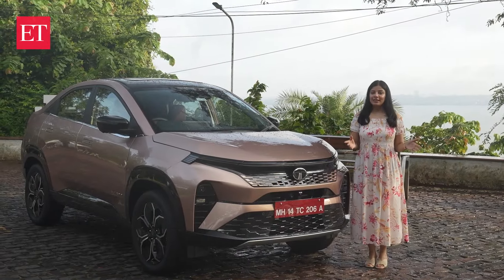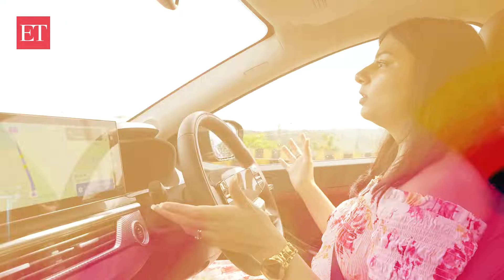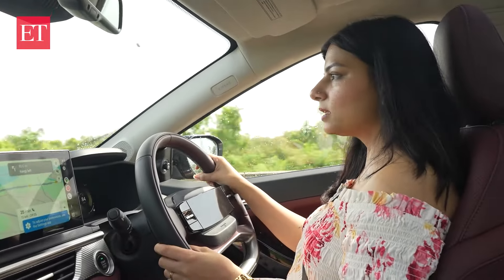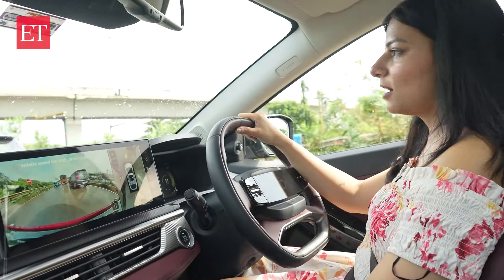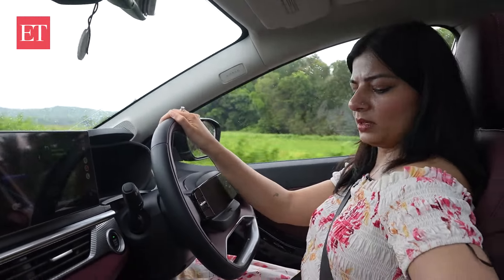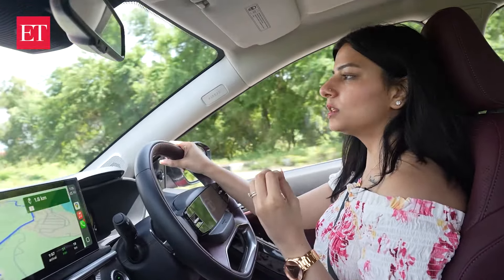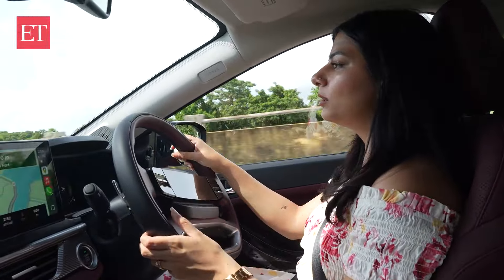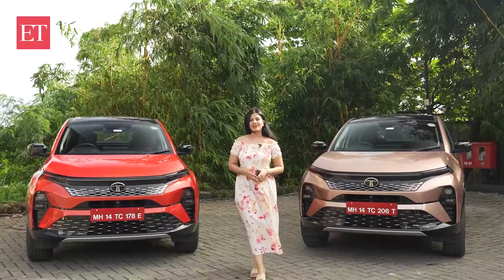Tata Curvv Drive: Petrol vs Diesel variant explained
In a special ET video, we explore the captivating experience of driving the all-new Tata Curvv, comparing its petrol and diesel variants. We'll delve into the performance, efficiency, and unique features of each version, showcasing what makes the Curvv stand out in its segment.